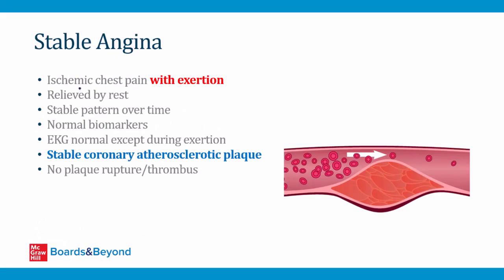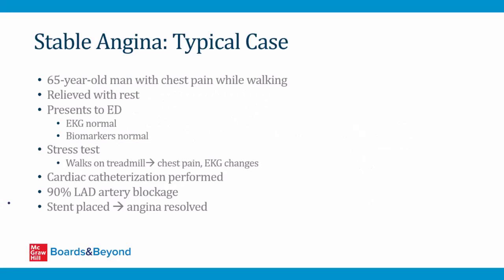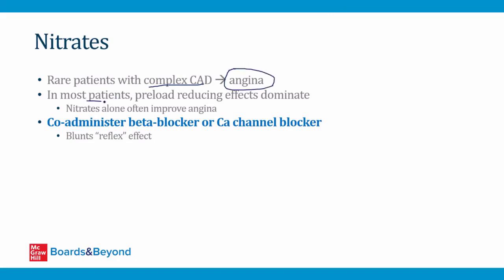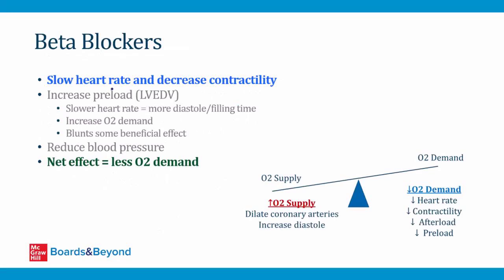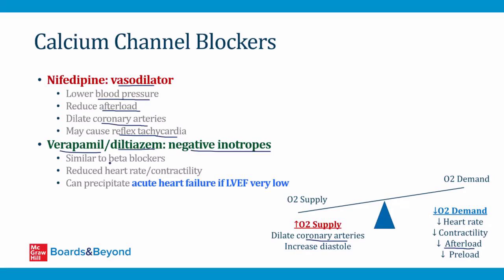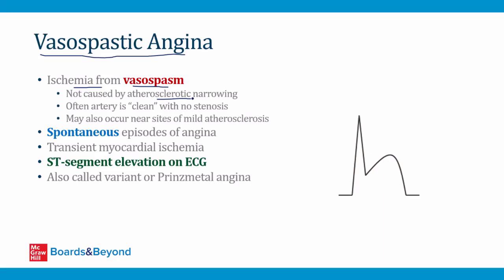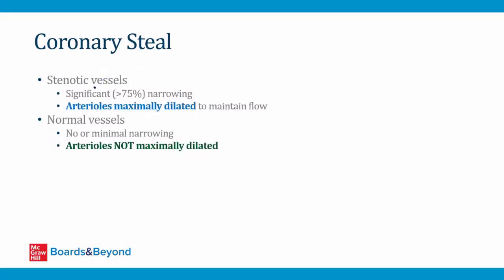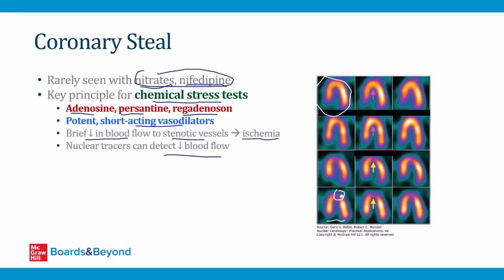CVS 2.6 Stable Angina (2025)